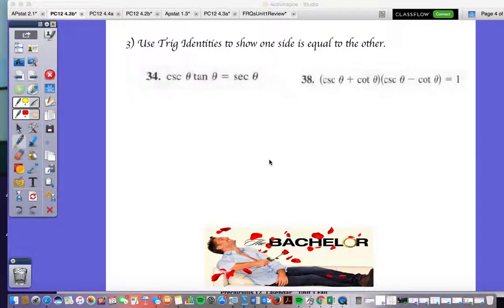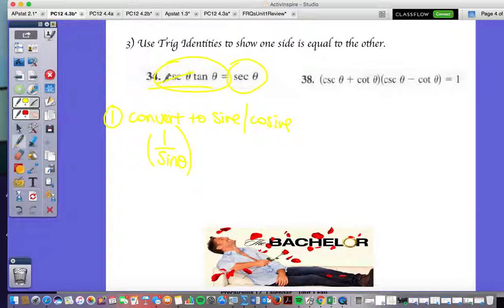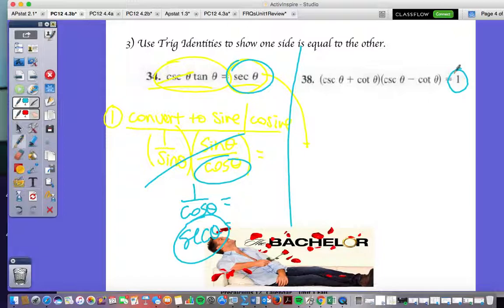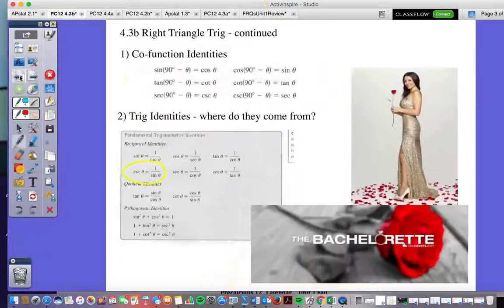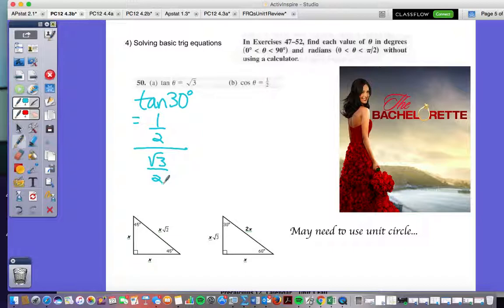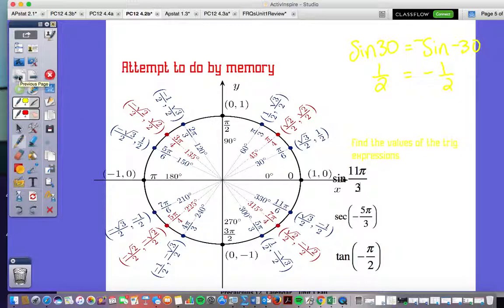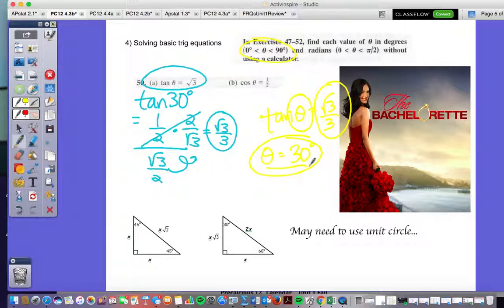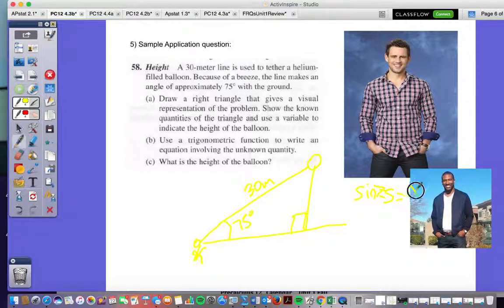Podcast Section 4 3B